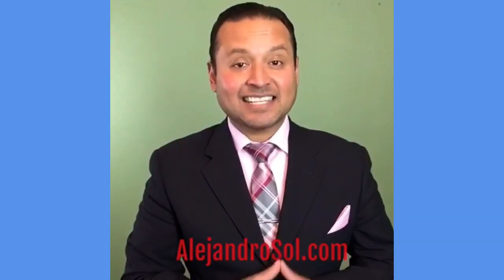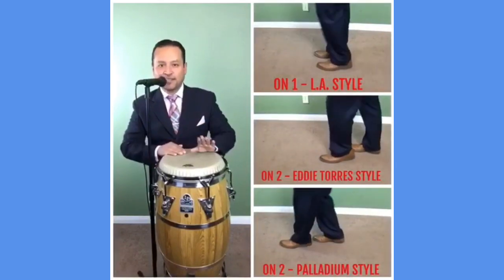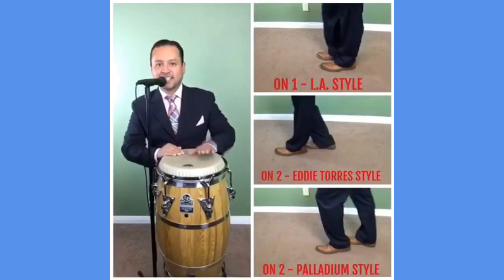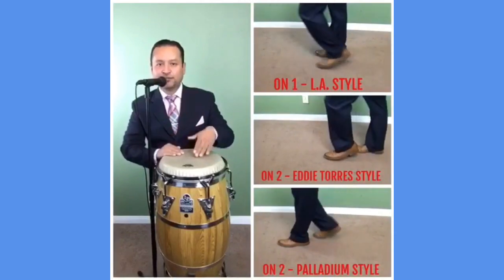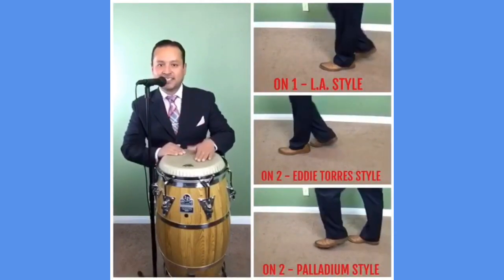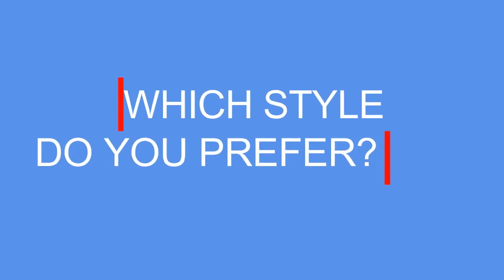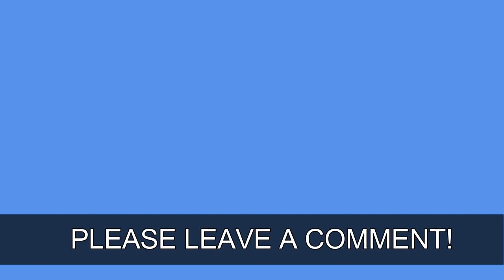Dancing Salsa On 1 vs Dancing Salsa On 2 - See the difference!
Dancing Salsa On 1 vs Dancing Salsa On 2

In this Salsa timing video tutorial I wanted to show you the difference between dancing Salsa On 1 L.A. Style and dancing Salsa on 2 both the Eddie Torres Style and the Palladium Style.

For more Salsa timing video tutorials check out my Online Salsa Timing Course